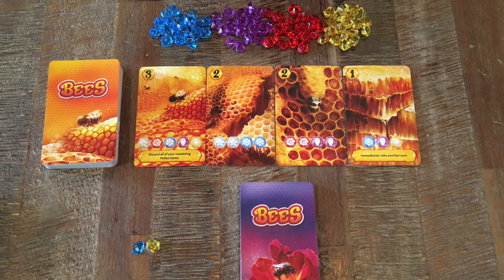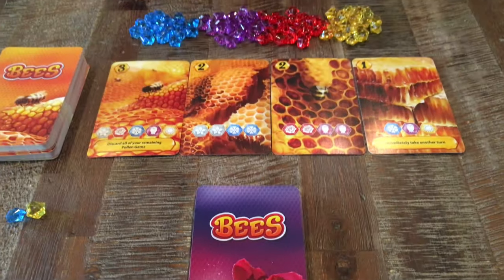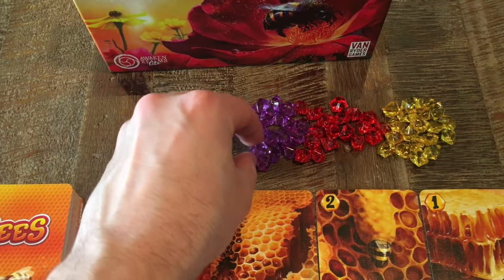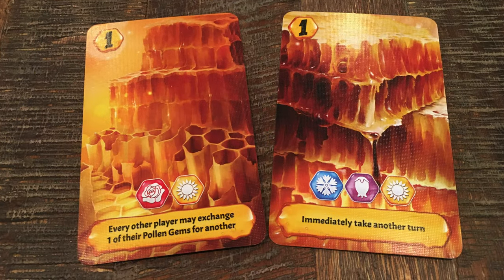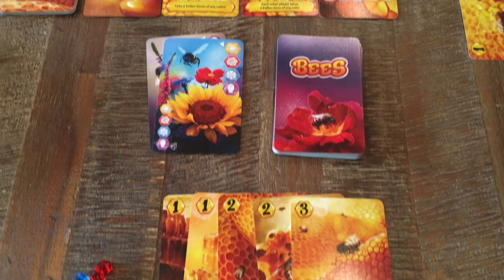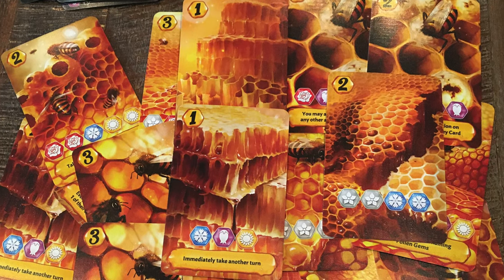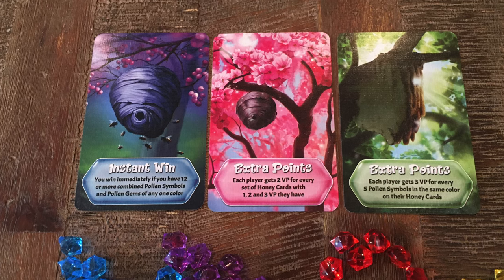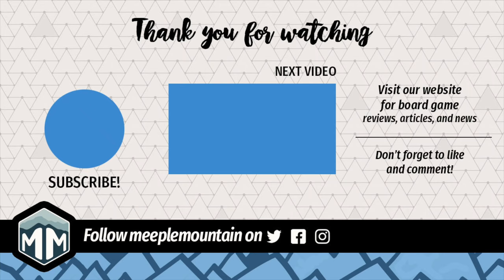Bees: The Secret Kingdom - How to Play, Overview & Review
Boardgame Brody checks out this bee-utiful game by collecting nectar and making honey!